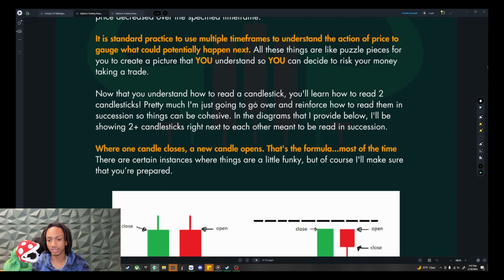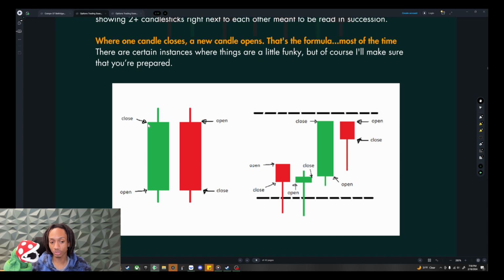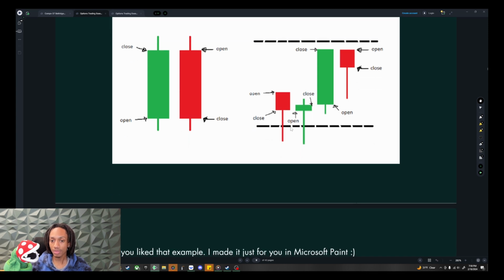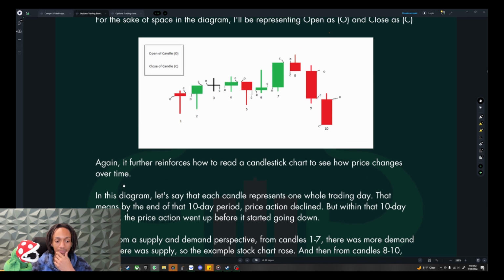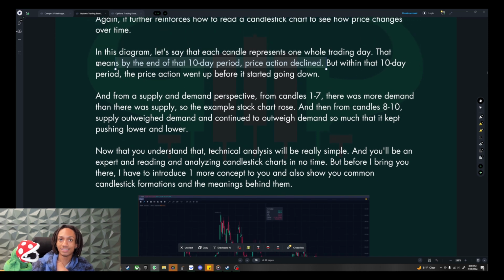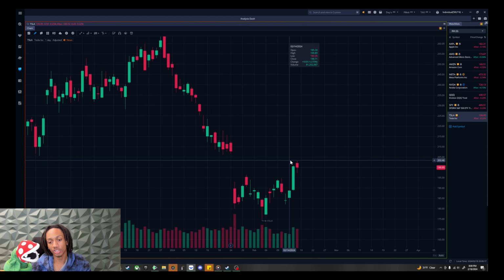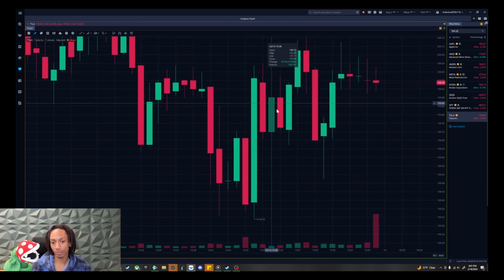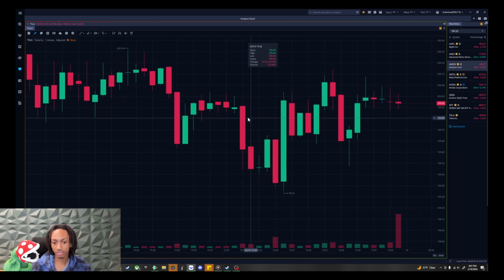How to Read Candlestick Charts